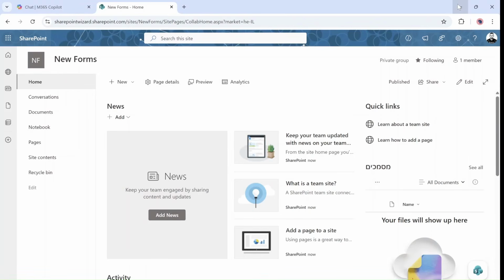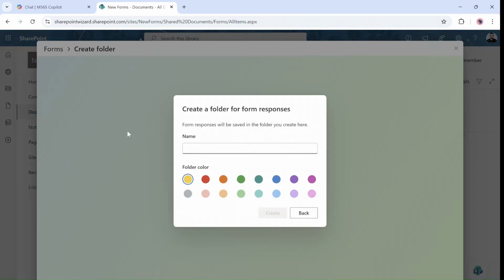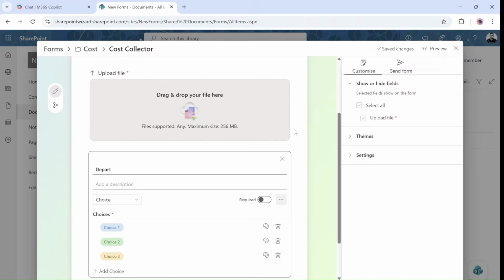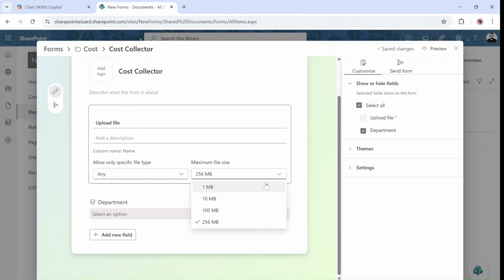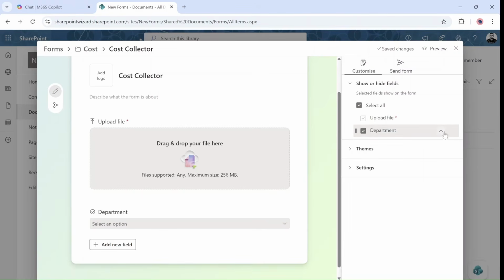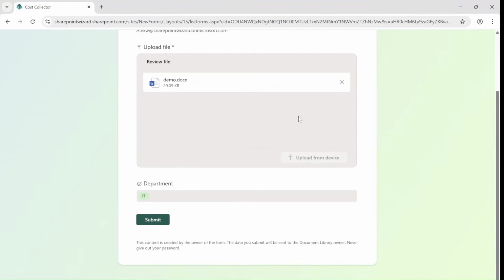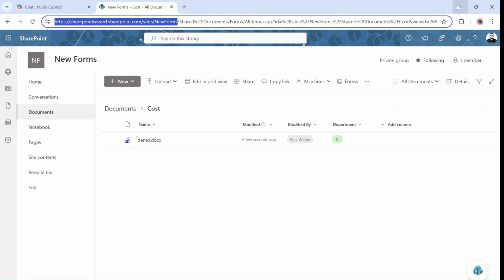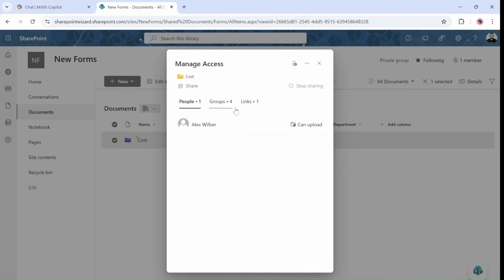New Forms in SharePoint Documents Library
Collecting documents just got easier and smarter in SharePoint!
You can now create custom forms for document libraries—just like in SharePoint lists—and share them with anyone in your organization without giving site access.
✅ What’s possible?

Define allowed file types: Word, Excel, PDF
Set size limits: 1 MB up to 256 MB
Add branching logic to make forms dynamic and personalized
Share the form link securely—no site permissions needed

This is a game-changer for projects, audits, and collaboration. No more permission headaches—just streamlined document collection with governance in mind.
💡 Tip: Configure your form in the document library settings, set your rules, add branching for smarter workflows, and share the link. Done!
👉 How will you use this feature in your organization? Drop your ideas below!